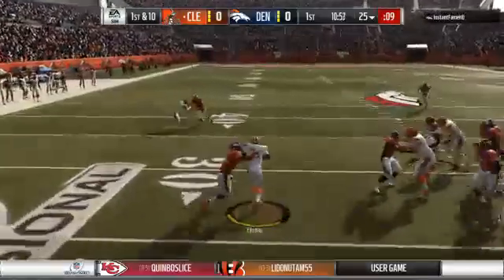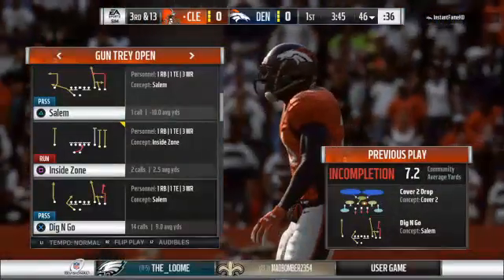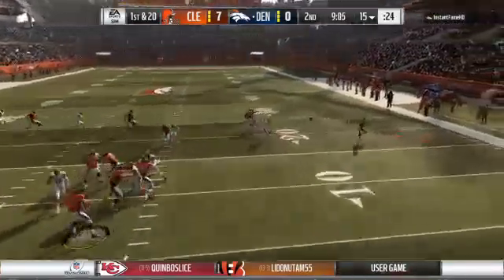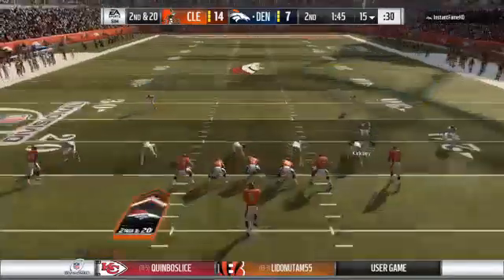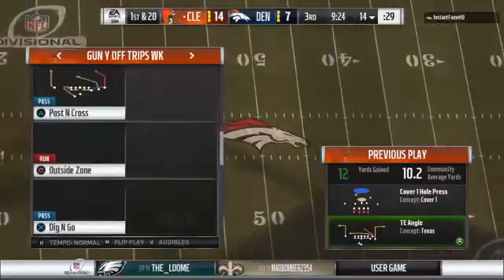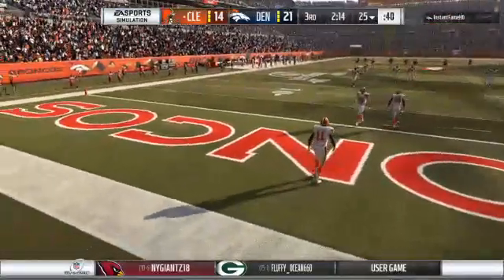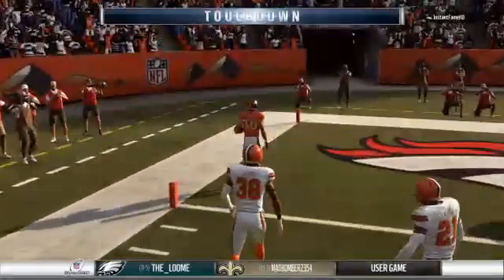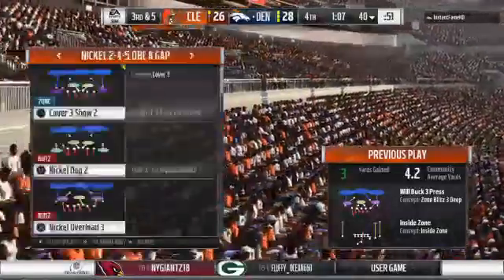Tfgo Divisional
Madden & Gaming content